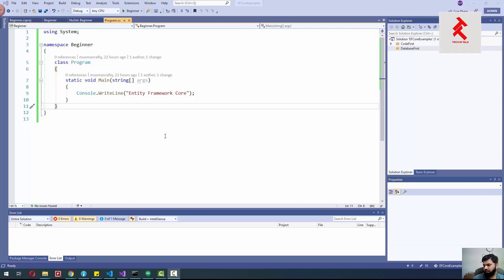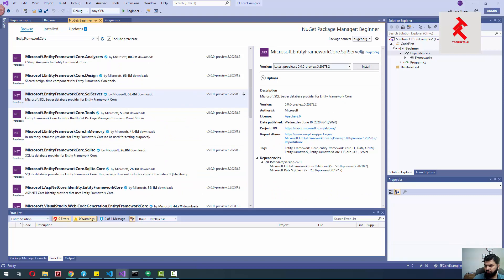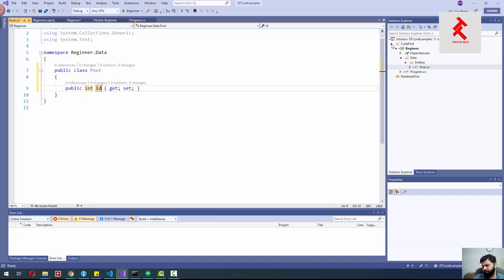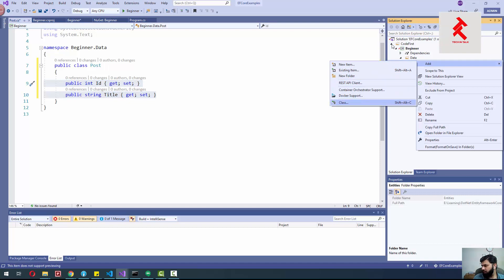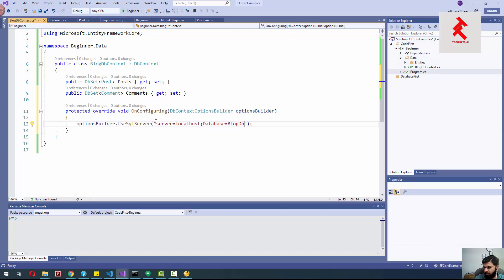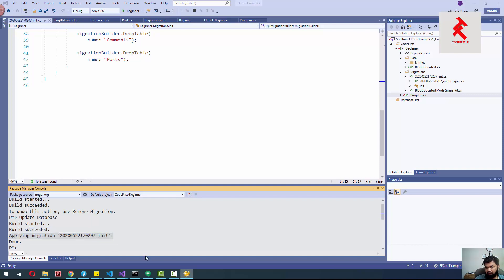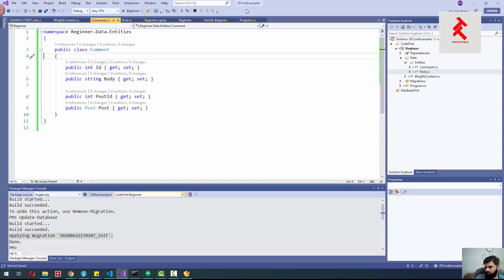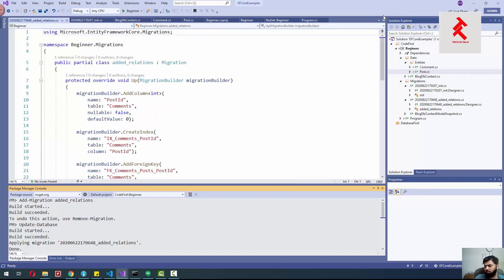EntityFrameworkCore CodeFirst, how to implement one to many relationship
In this tutorial, I will show, how to implement one-to-many relationship using EntityFrameworkCore using the CodeFirst approach.

I things i use for recording:
BOYA BY-M1 3.5mm
BOYA BY-MM1 ShotGun Mic
Logitech Brio 101 Webcam
Sensyne 14'' Selfie Ring Light
Nikon Z 30 with Wide-Angle Zoom Lens
GODOX SK400II-V Light
Godox SL-60W Kit with Softbox